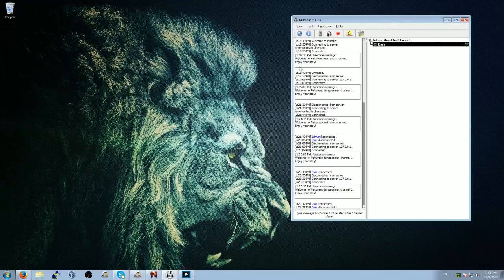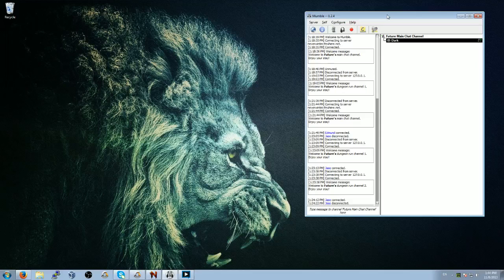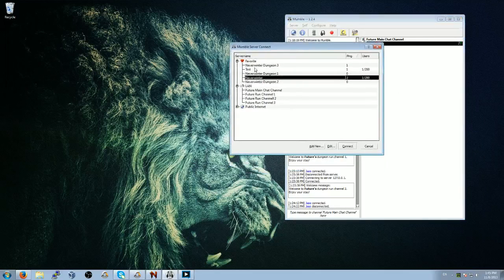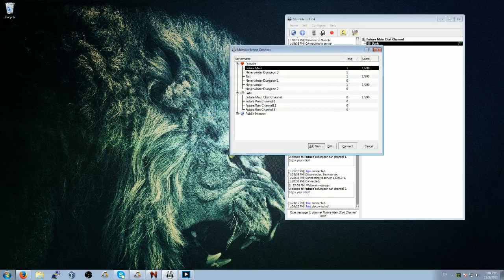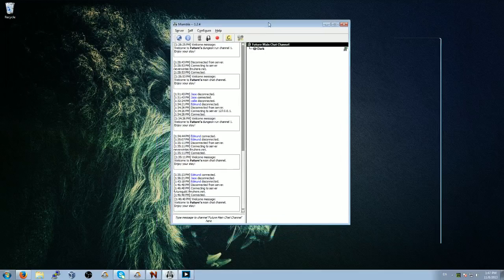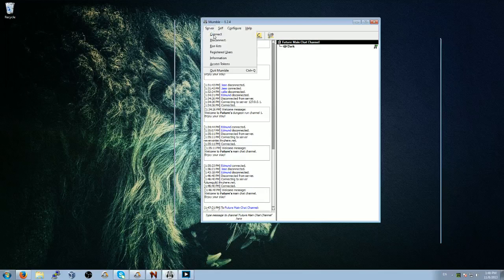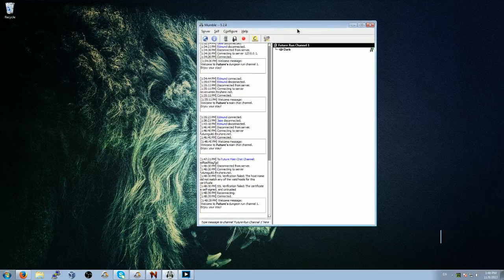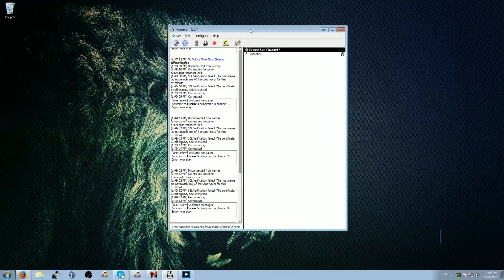How to setup mumble - Future Guild - Neverwinter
If you have any questions, just ask.. Thanks!!